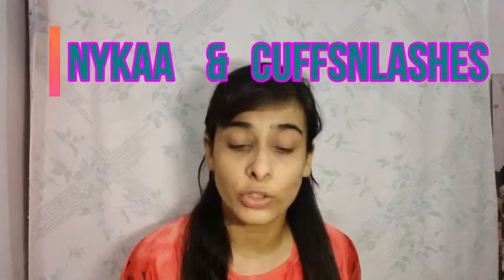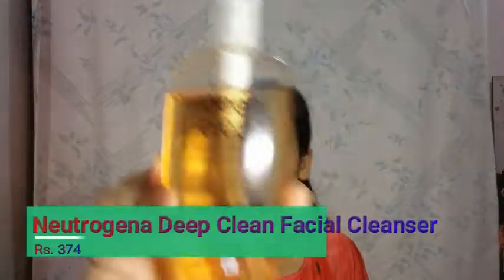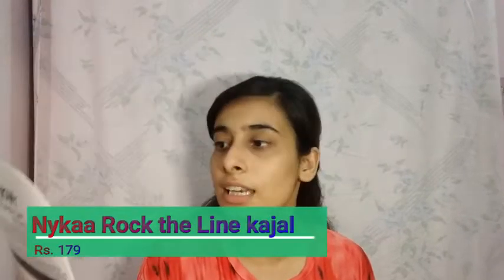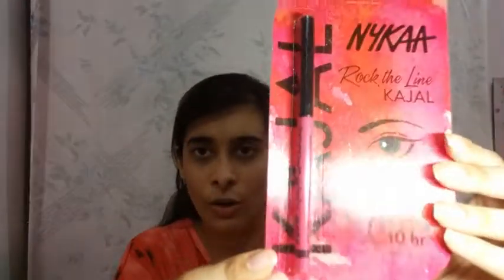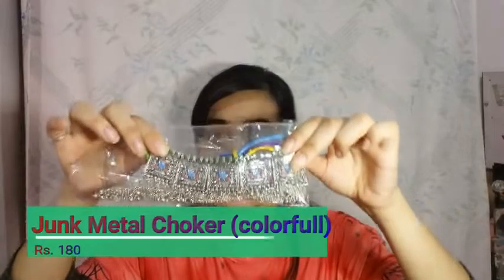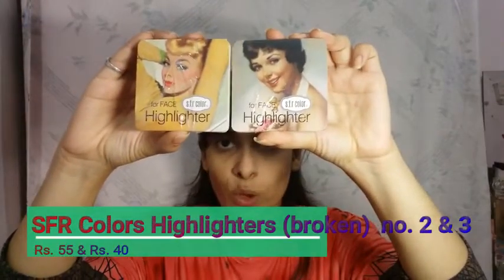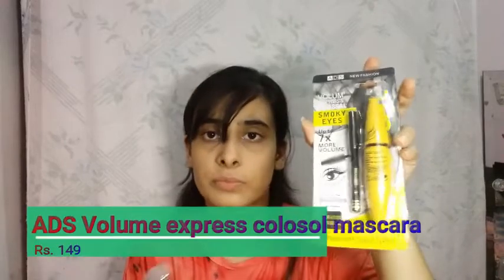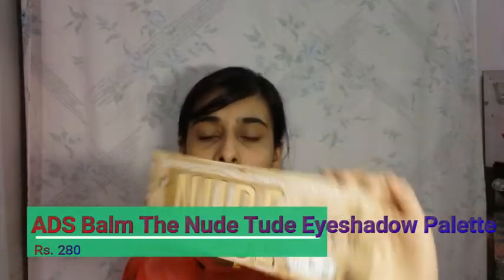Nykaa Makeup HAUL || Cuffsnlashes HAUL || Himanshi Vashisht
Hello my amazing people!! I am back with a new video.
Its a haul!!! I got some really affordable makeup stuff both from Nykaa & Cuffsnlashes... So u got two hauls in one
NYKAA MAKEUP HAUL & CUFFSNLASHES HAUL!

Lacto Calamine Oil balance lotion (combinational to normal skin)- Rs. 69
Lacto Calamine Oil balance lotion (oily skin)- Rs. 62
WetnWild megaglo contouring palette- Caramel Toffe - Rs. 499
Maybelline New York Super Fresh compact (shade- shell) - Rs. 128
Blue Heavens Splash super matte lipstick (312- Dusky nude) - Rs. 175)
Biotique sea weed revitalizing uner eye gel- Rs. 199
Neutrogena deep clean facial cleanser - Rs. 374

SFR Colors new artistic palette - Rs. 380
Kiss Beauty 3 in 1 hangover primer & setting sprayV - Rs. 299
ADS Balm The nude tude palette- Rs. 280(freebie)
Kiss beauty green tea setting spray - Rs. 189
junk metal choker colorfull - rs. 180
ADS Volume express colosol mascara- Rs. 149
Olivia makeup stick- Rs. 120
Menow generation ii mascara- Rs. 120
Viano Eyeliner- rs. 70
SFR Highlighter broken no. 2 - Rs. 55
SFR Highlighter broken no. 3 - Rs. 40

xoxo